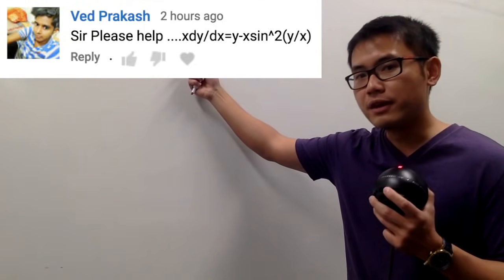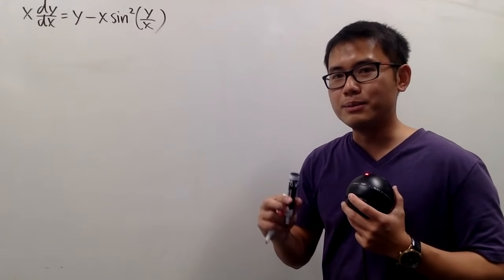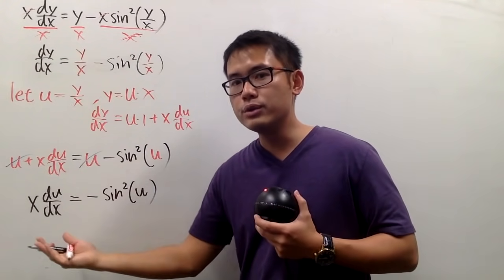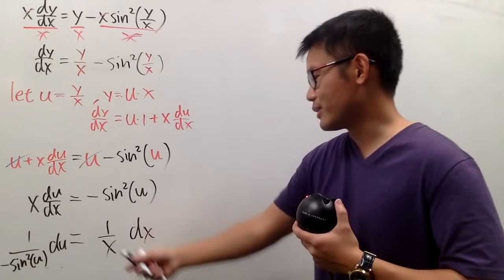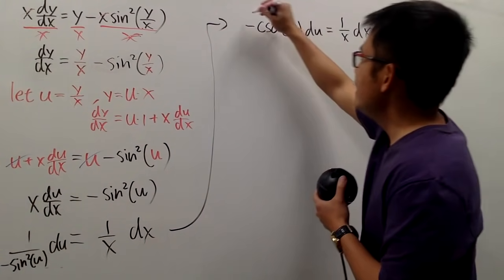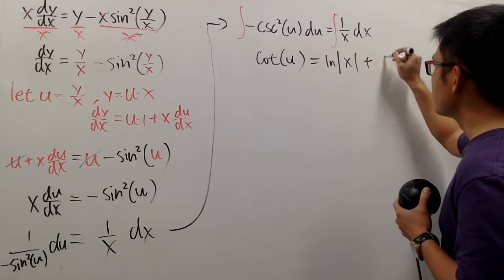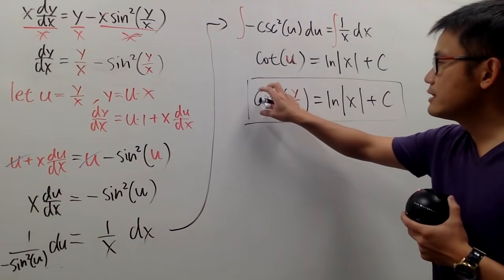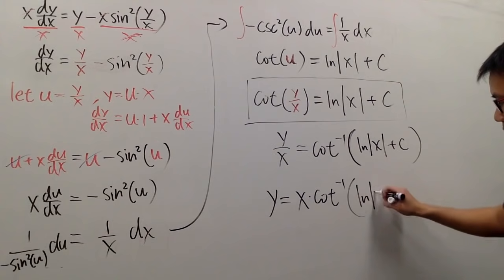Homogenous differential equation by substitution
Learn how to solve a homogenous differential equation by substitution,